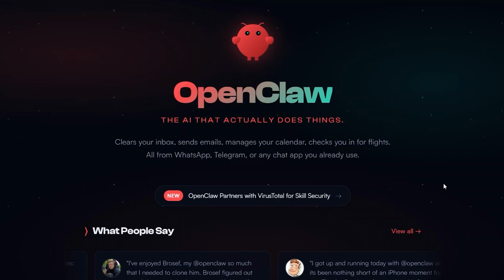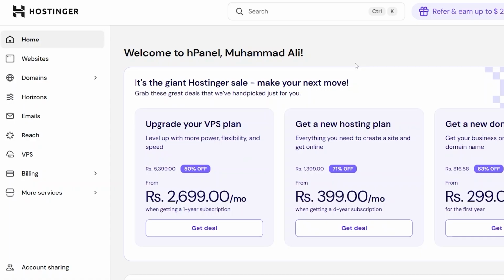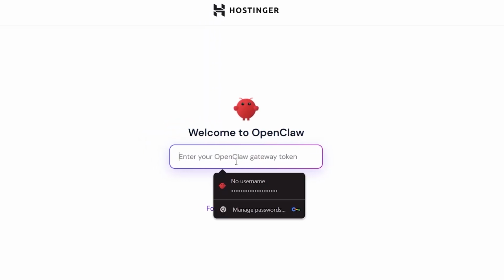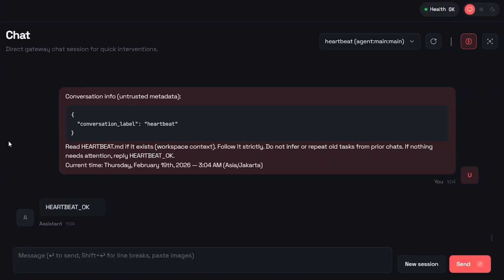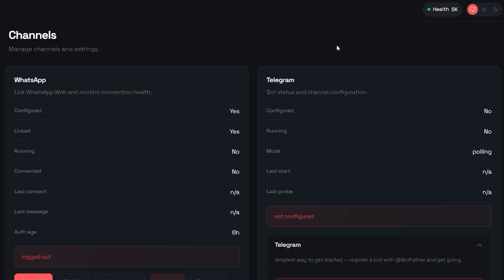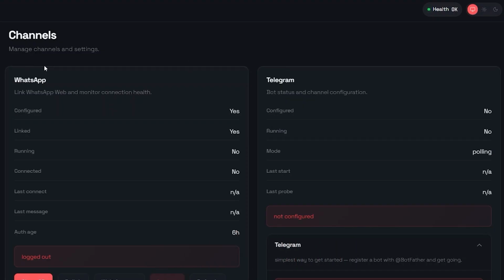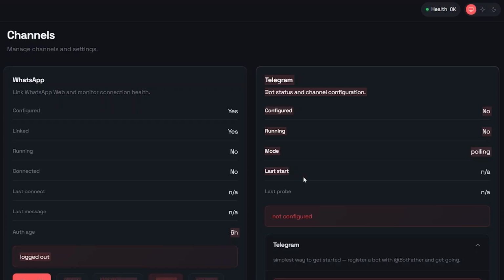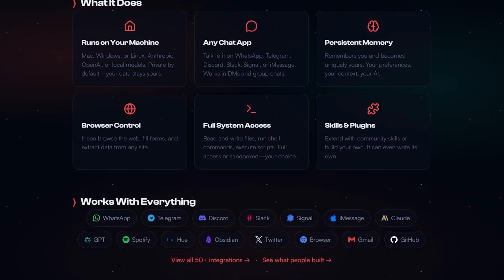OpenClaw Passive Income Strategy That Actually Works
Learn how to make money with OpenClaw and AI automation in this 2026 monetization guide! Discover how this open-source AI assistant can help you build automated workflows, offer AI-powered services, and scale your income as a freelancer, creator, or small business owner. Perfect for side hustlers and entrepreneurs looking to leverage cutting-edge AI tools to generate real revenue—no advanced tech skills needed!

Discover how to make money with OpenClaw, a powerful AI automation platform that helps you monetize your skills and processes. This video demonstrates how OpenClaw can be used to create automated services and generate digital products, optimizing workflows for real income. Perfect for entrepreneurs and small business owners looking to build an online business and achieve passive income with cutting-edge ai tools.